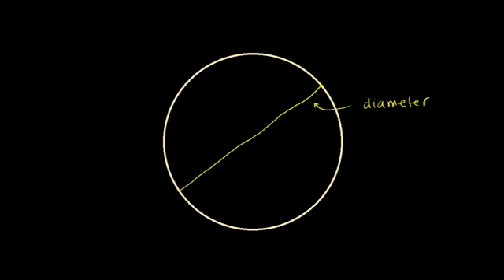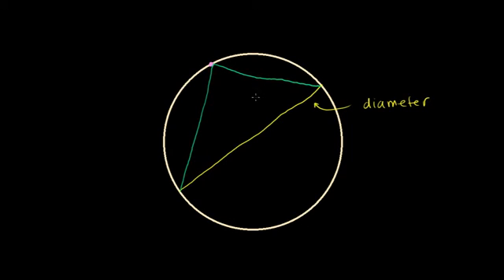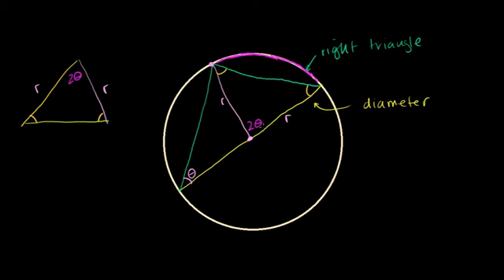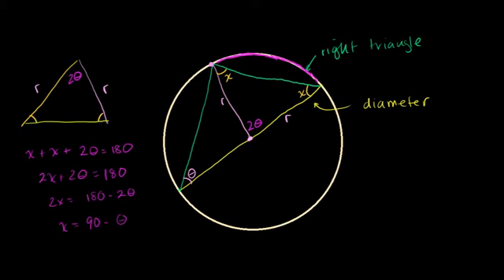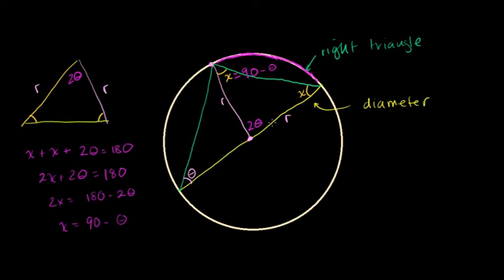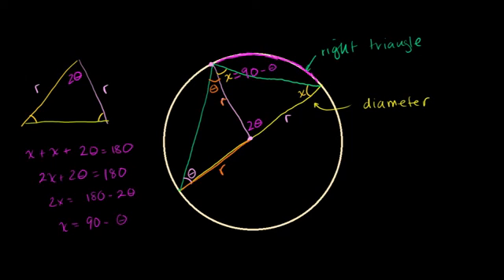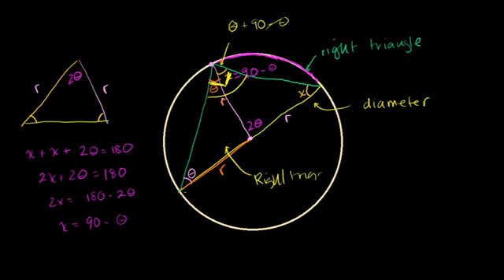FunLearner Form 3 Maths 5b Right Triangles Inscribed in Circles